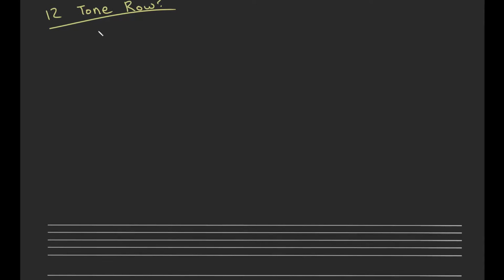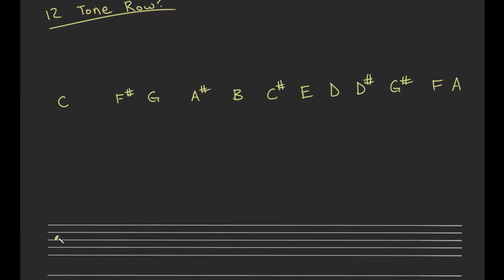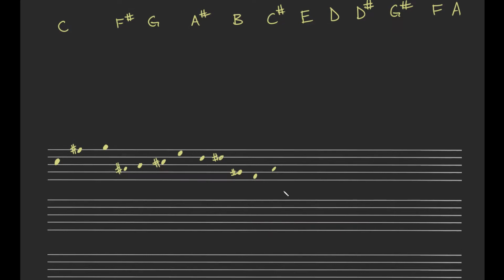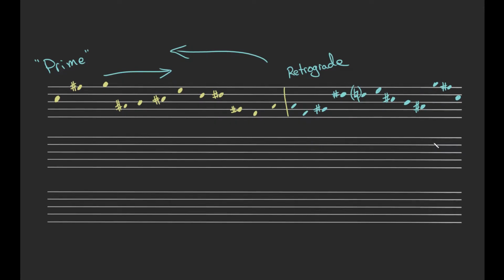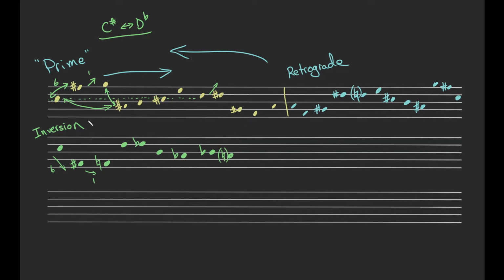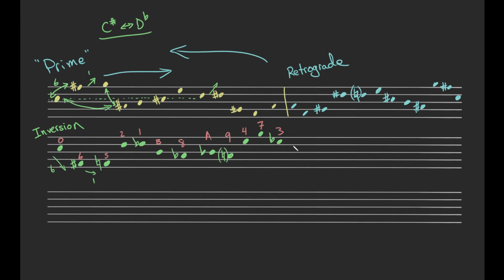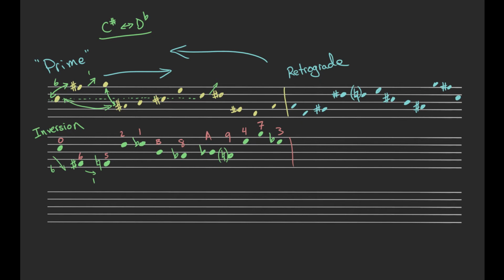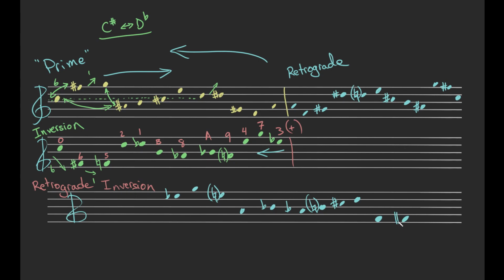Manipulating a 12 Tone Row | StevenJacks.com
Here are three easy ways to change a 12 Tone Row into more music!